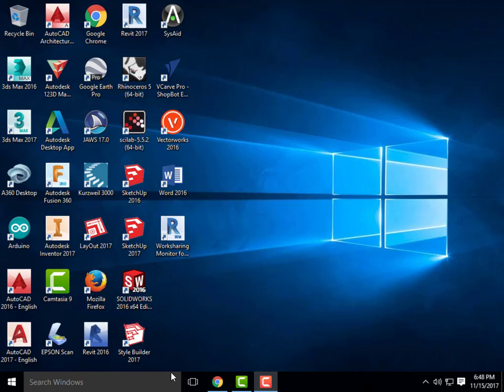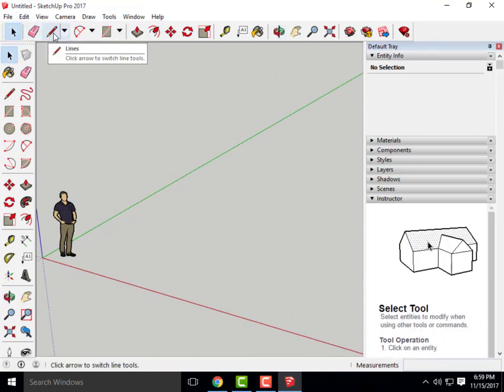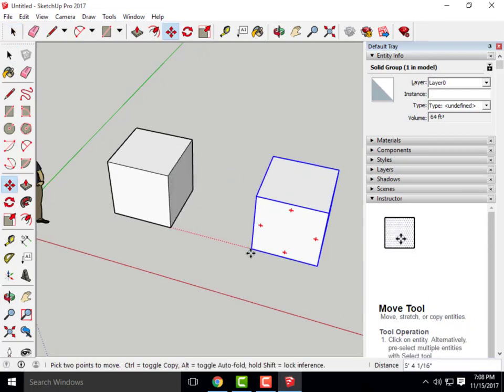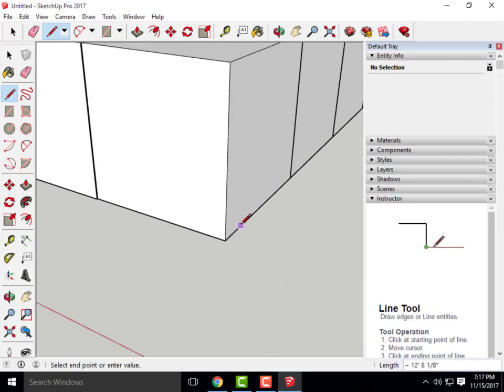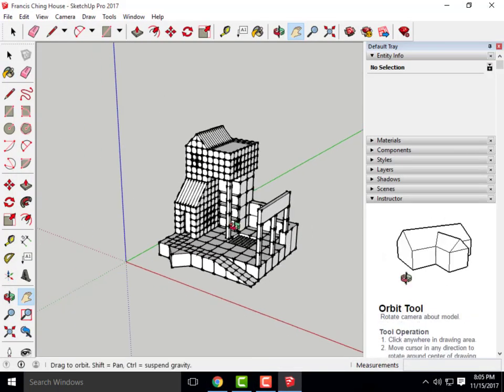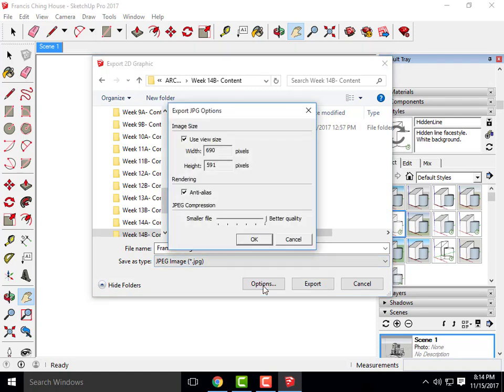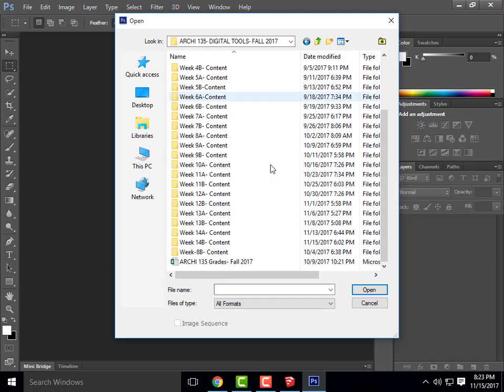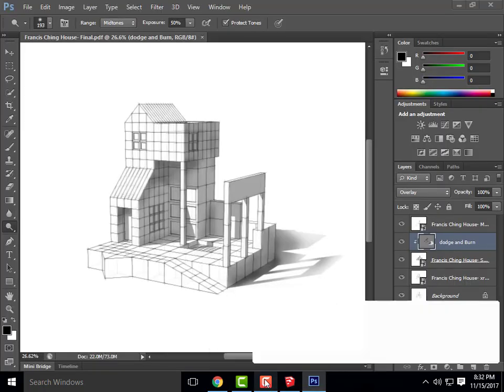Sketchup Basics Tutorial: Francis Ching House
To start off our lessons in Sketchup, we begin by creating the modular Francis Ching house. To do this we take a look at the Sketchup User Interface and learn tools like Pen, Move, Shapes, Extrude, Offset, Group, and Explode.